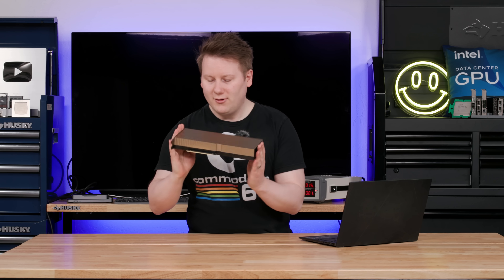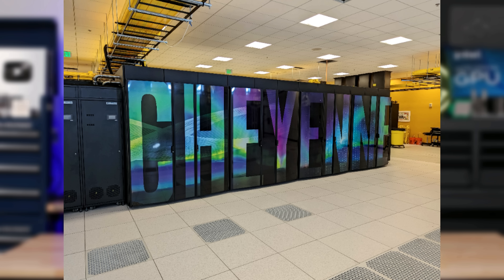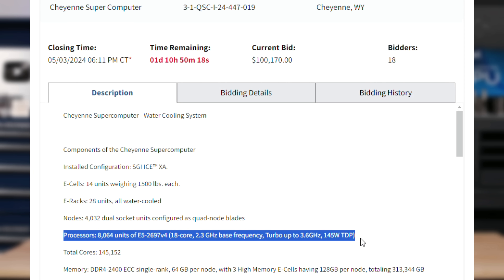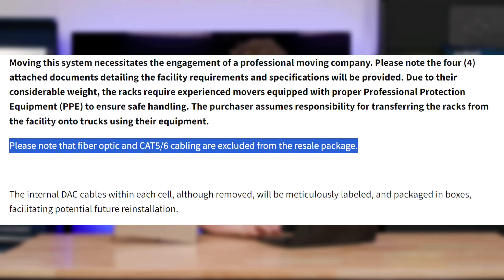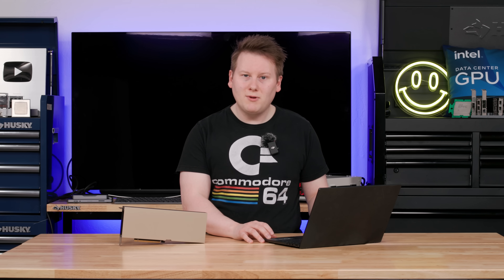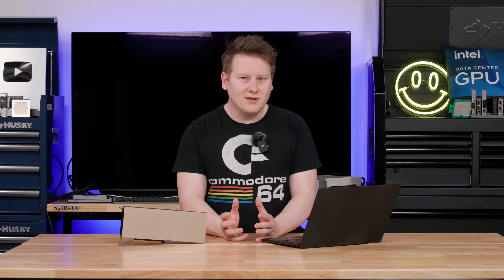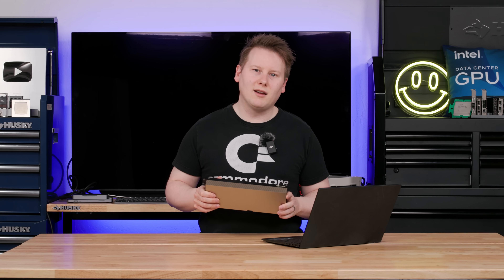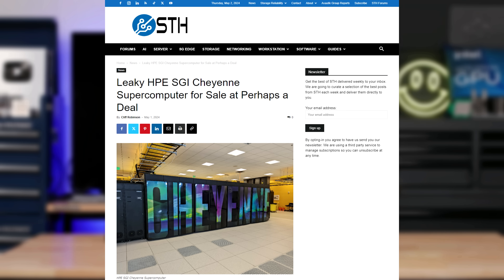$40m Goverment Supercomputer, Sold for $480k ??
I have the need... for performance! The question is, do I get a supercomputer, or a few GPUs?

[0:00] Lotsa performance
[0:46] The Auction, The Specifications
[2:35] E5-2697v4
[3:55] No Shipping!
[4:40] Can you recycle and make a profit?
[6:10] How to get a top supercomputer
[8:00] Photos of the system, and leaky

As of 10pm CT on 5/2, currently is at $280,000 !